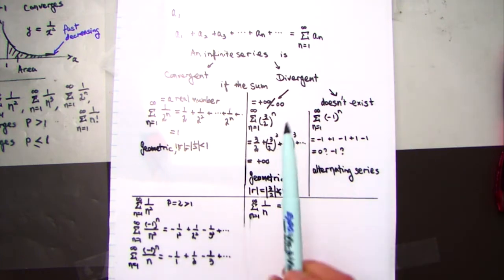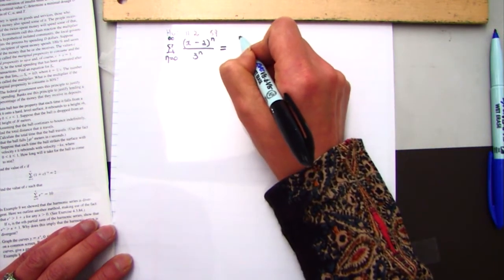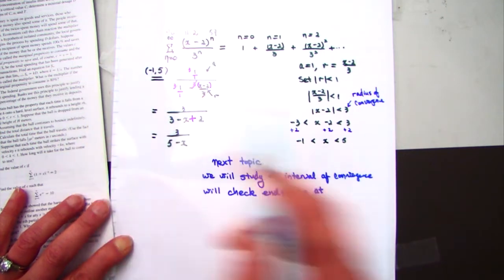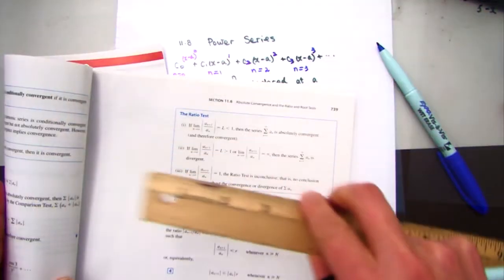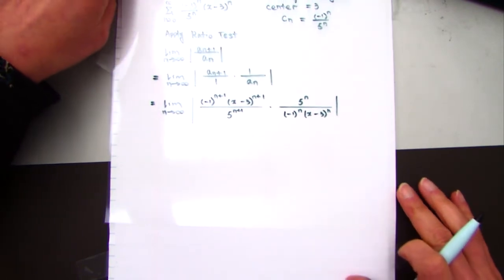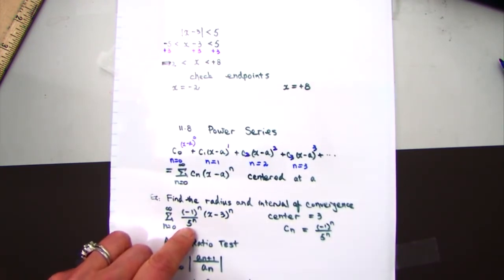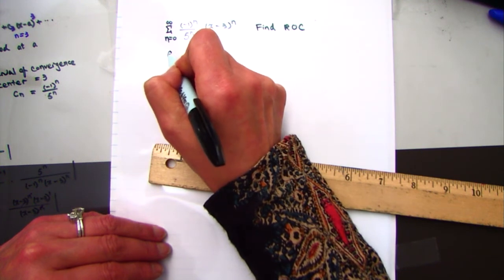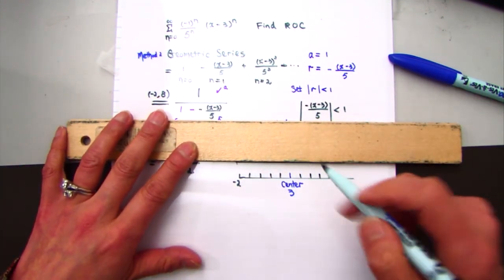Math 110B, Calculus 2, PowerSeries by Ms. P.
Math 110B lecture by Ni Peterkofsky recorded on 3/13/20 in MUB 388 at City College of San Francisco.